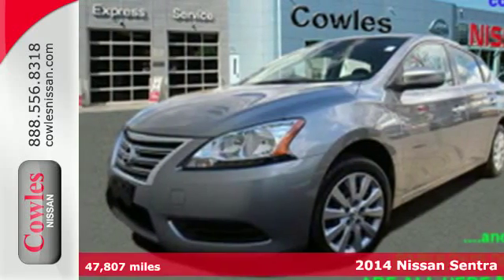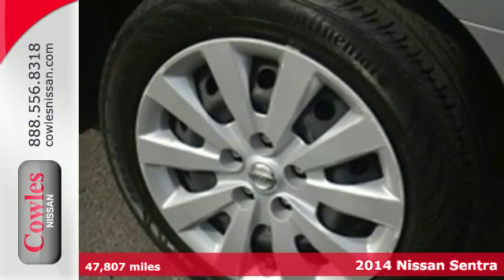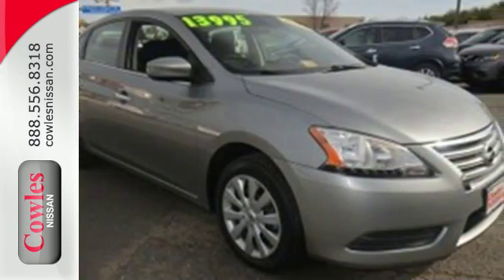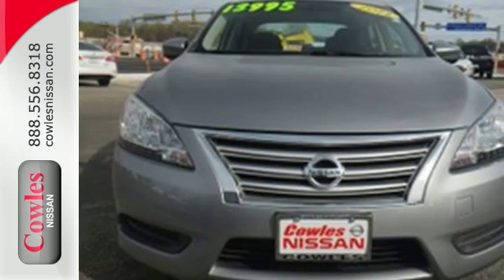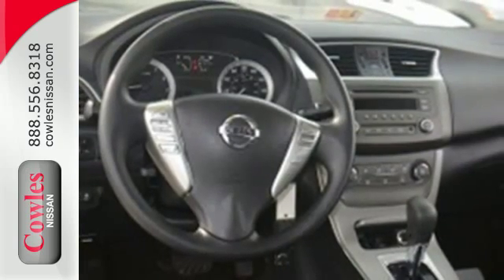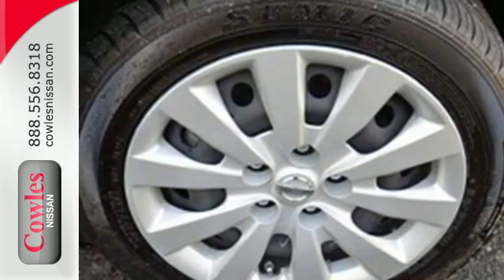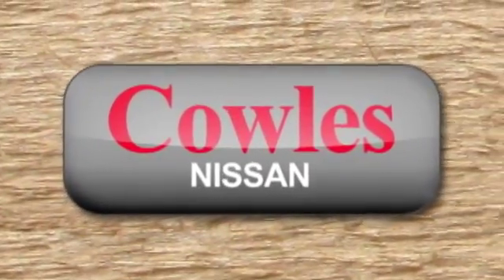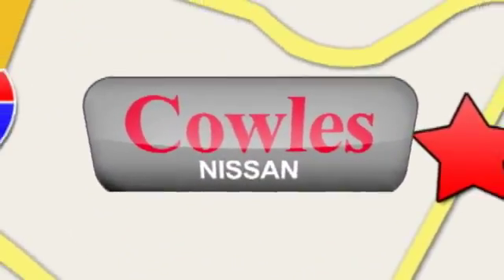Used 2014 Nissan Sentra Washington DC VA Woodbridge, VA P12464 - SOLD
Year: 2014
Make: Nissan
Model: Sentra
Trim: SV
Engine: L4, 1.8L; DOHC 16V
Color: Gray
Mileage: 47807
Stock #: P12464
VIN: 3N1AB7AP0EY225280

Address:
14777 Jefferson David Hwy